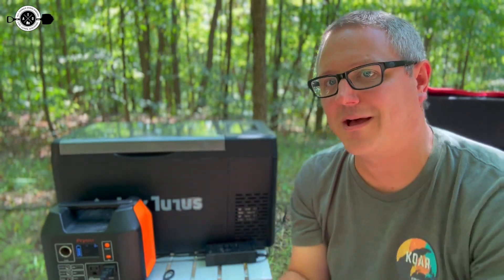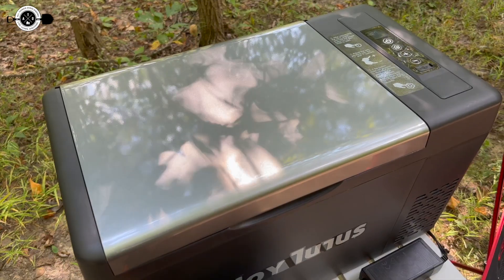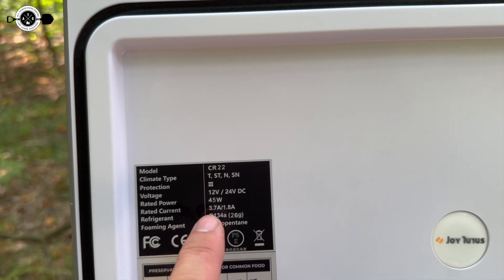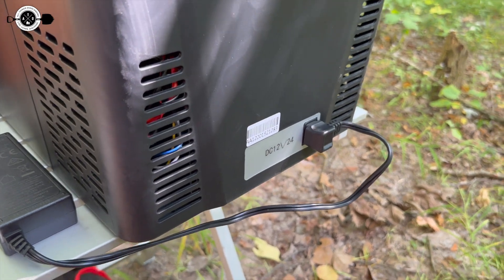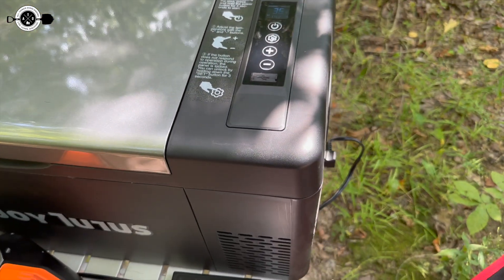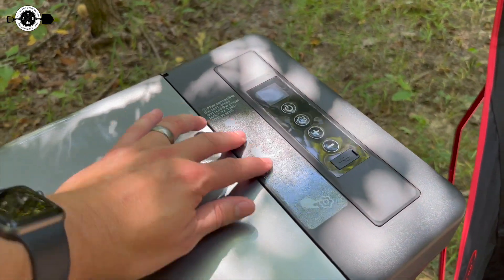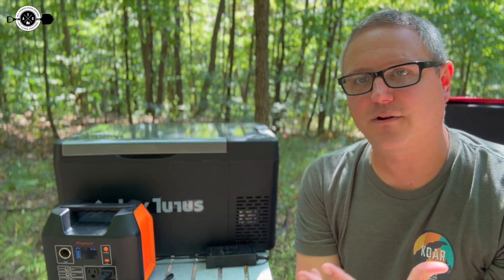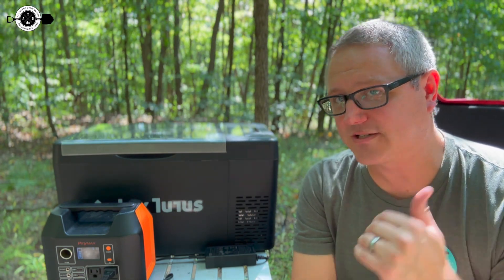JOYTUTUS 12 Volt Portable Fridge / Freezer (Great Small Footprint Fridge For Tailgating and More!)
This week, I'm talking about my JOYTUTUS 23QT Fridge/Freezer. I recently took this on an overnight camp out where I took my normal daily driver car to the woods and the fridge is such a good size that it easily fit in my car both in the back seat and in the trunk.

For more info on the JOYTUTUS fridge/freezer including dimensions, features, and more, check out the video! If you're looking for a good quality, inexpensive fridge like this, below is a link to make it easy to find.

JOYTUTUS 23QT Fridge/Freezer

-Mike Hurley